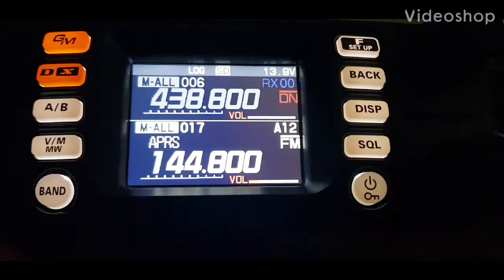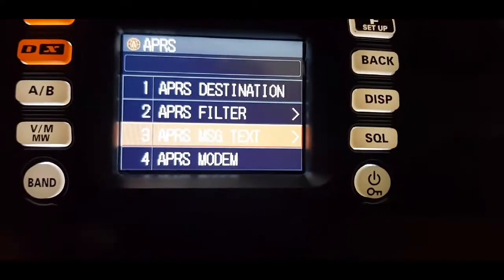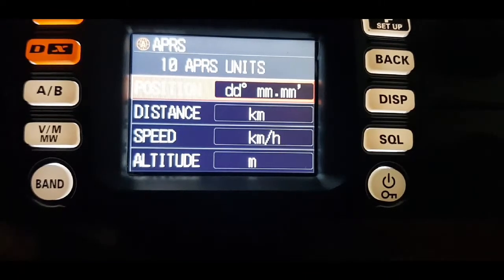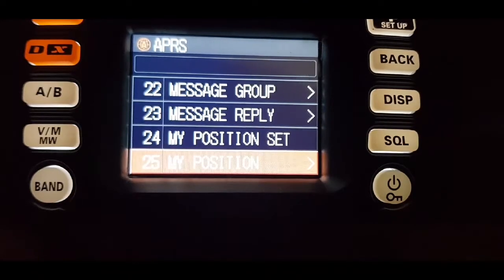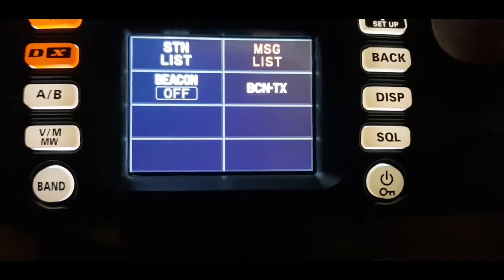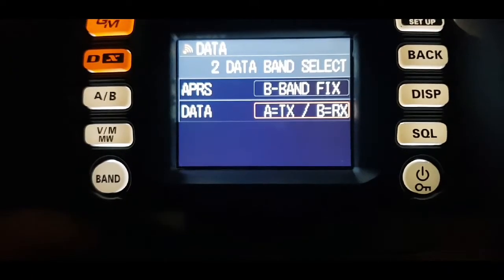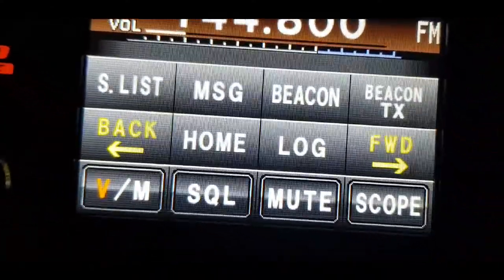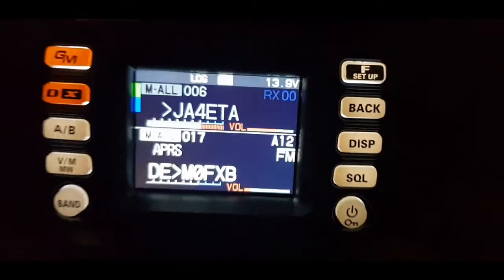Yaesu FTM-300D APRS set up Test